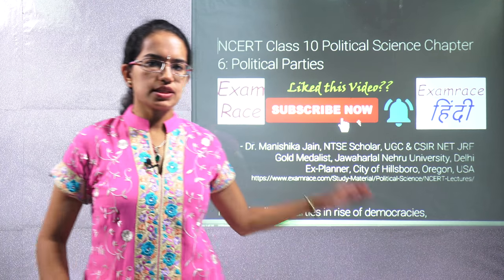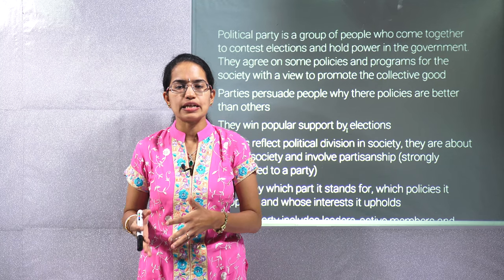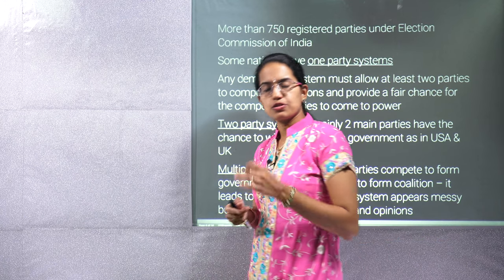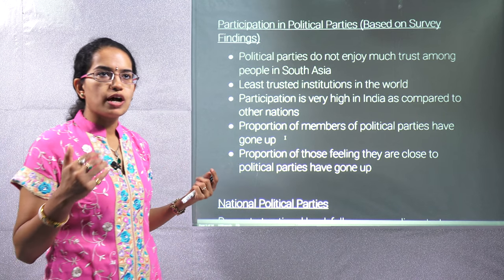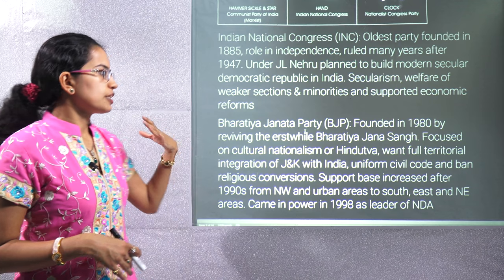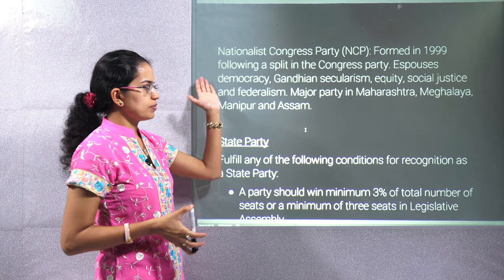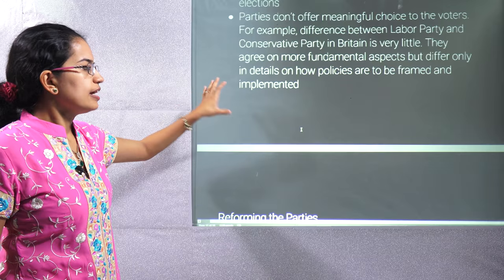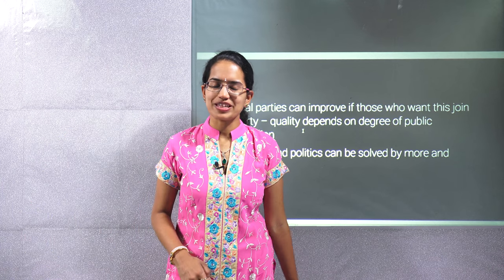NCERT Class 10 Political Science / Polity / Civics Chapter 6: Political Parties | English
Dr. Manishika Jain explains NCERT Class 10 Political Science Chapter 6: Political Parties

Role of political parties in rise of democracies, formation of constitutional designs, in electoral politics and in the making and working of governments.
Political parties as vehicles of federal sharing of political power and as negotiators of social divisions in the arena of democratic politics.

Need for Political Parties?
For common man, democracy is equal to political parties
Some are critical and blame parties for all that is wrong
100 years ago, only few had political party and now only few don’t have it
Political party is a group of people who come together to contest elections and hold power in the government. They agree on some policies and programs for the society with a view to promote the collective good
Parties persuade people why there policies are better than others
They win popular support by elections